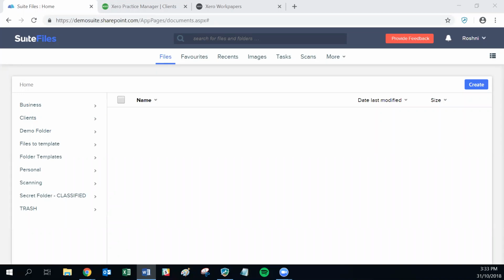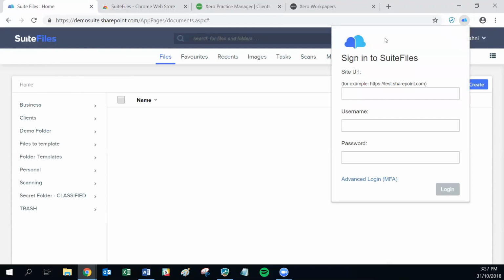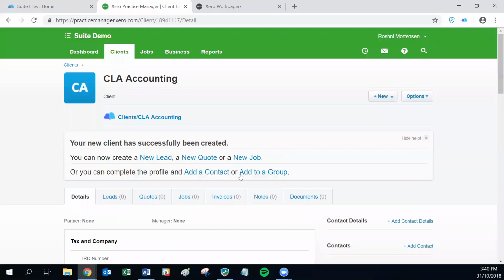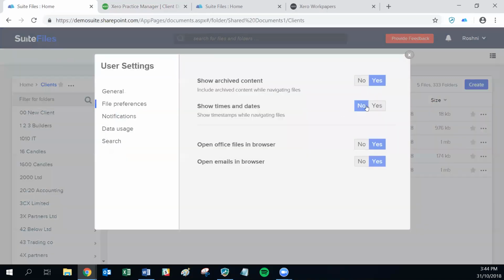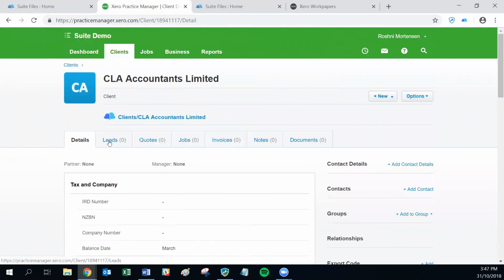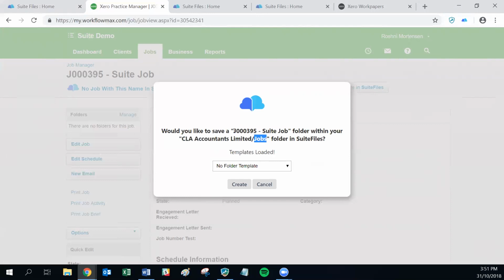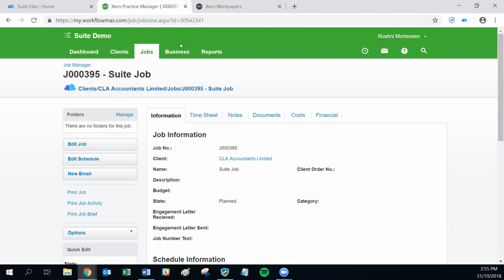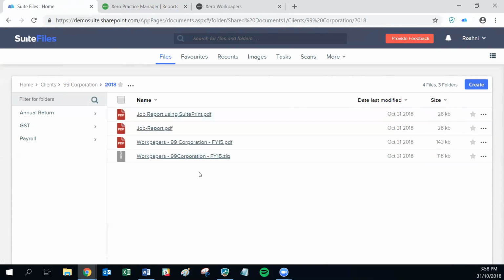SuiteFiles XPM Integration Training October 31